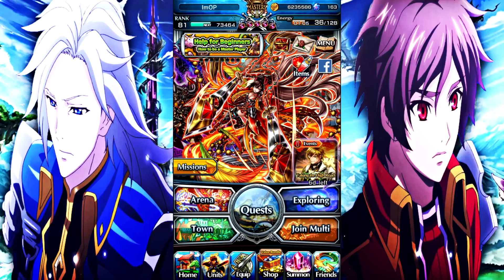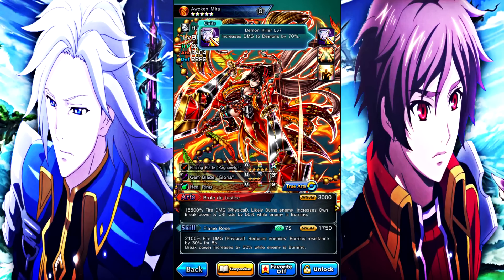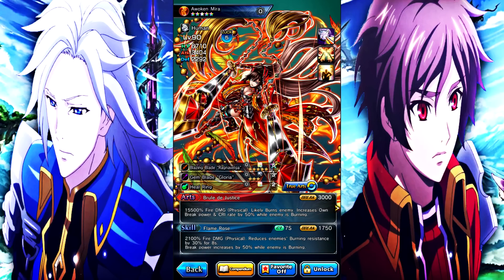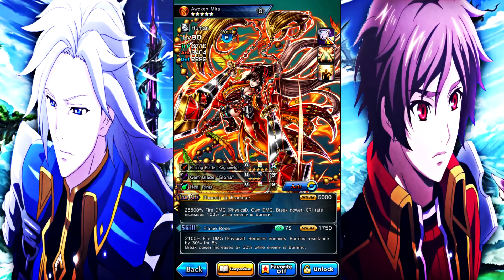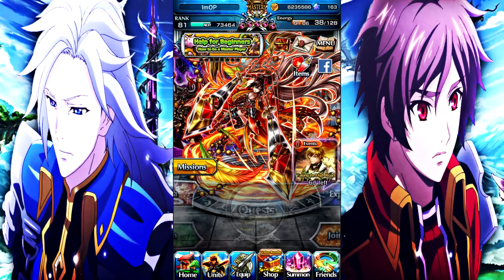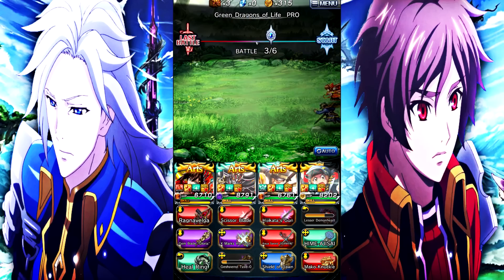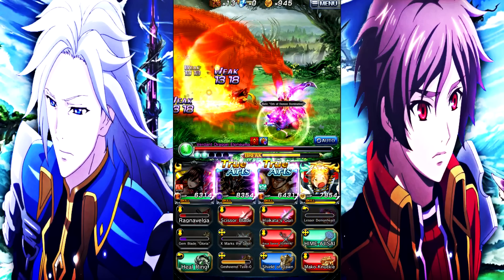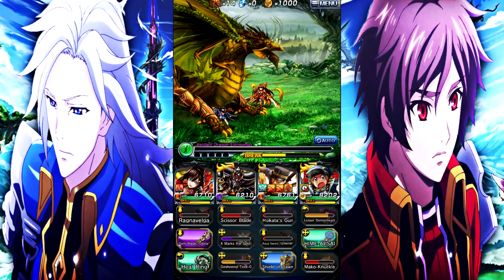Grand Summoners - Mira Showcase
3 likes for your boy!!!        Hope y`all did enjoy it and I`m out guys PEACE!!